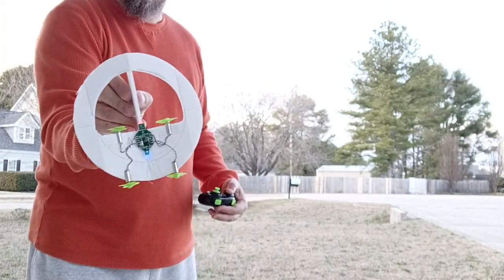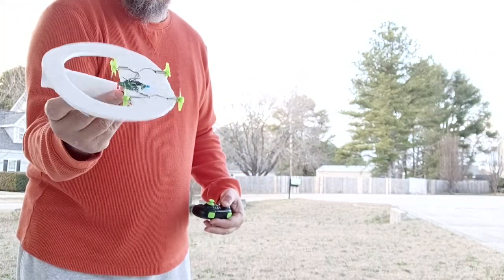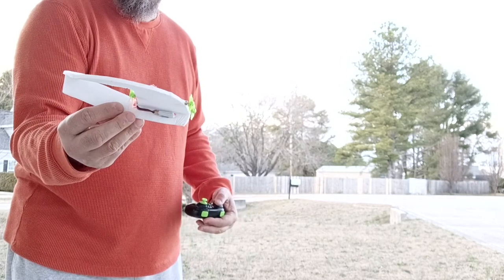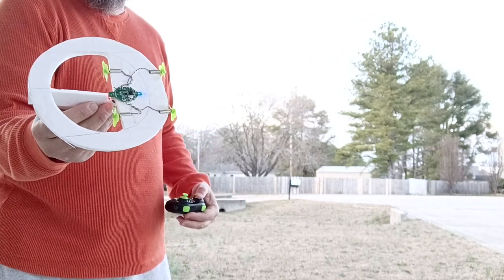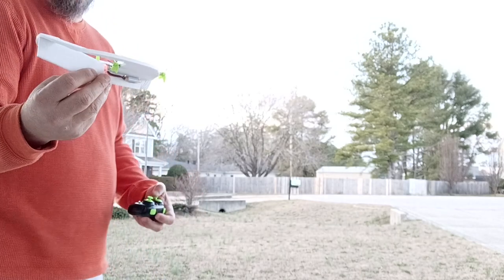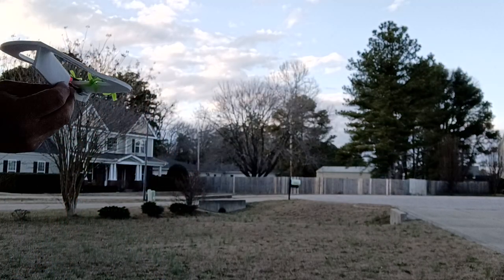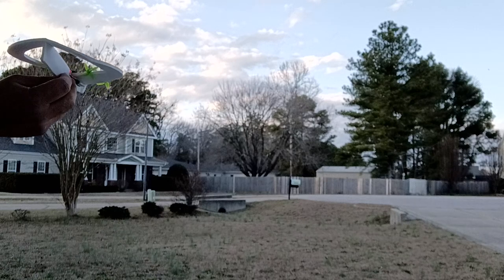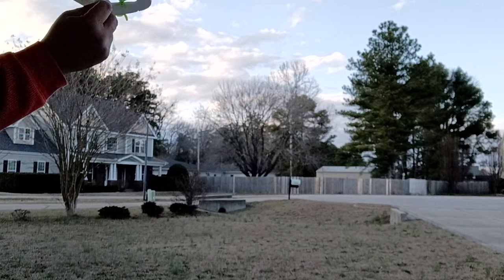7" ring Build-ruary challenge flight.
Build-ruary build flight video for a 7" ring plane.